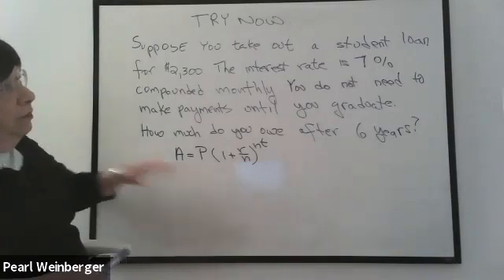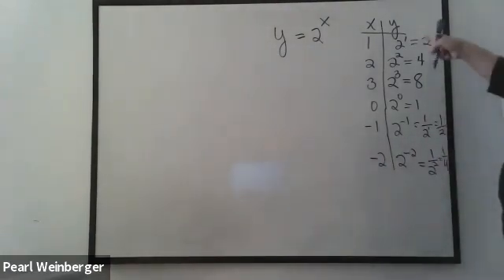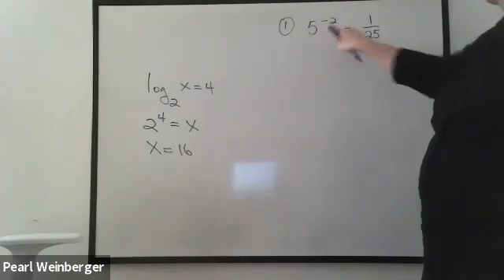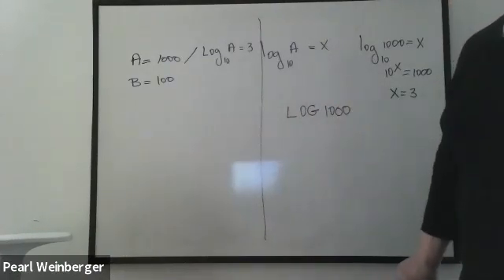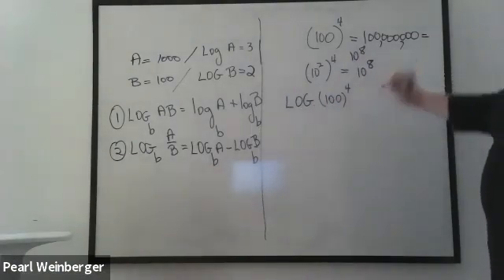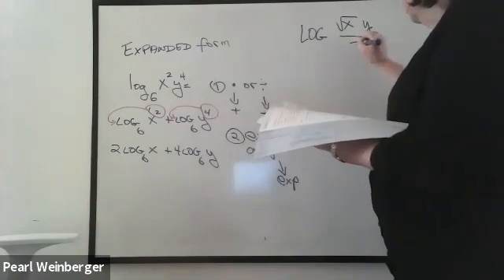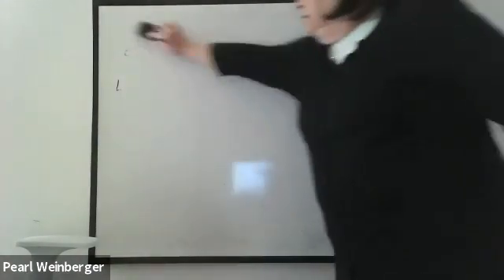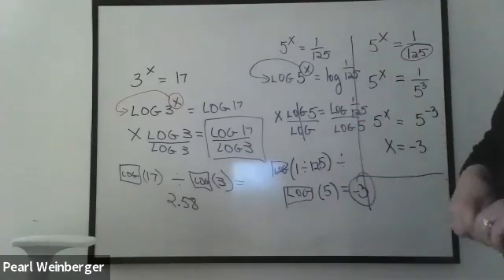Math 136-017 Class #26 Dec 1, 2020